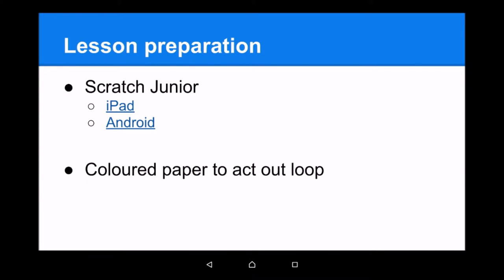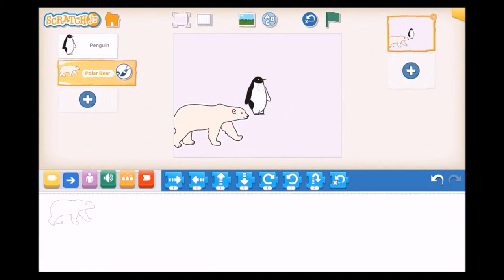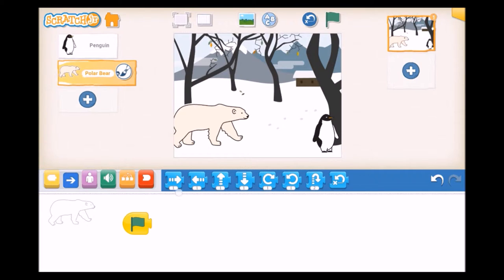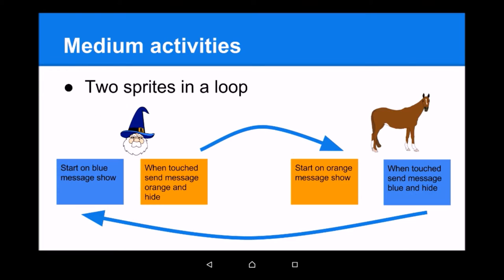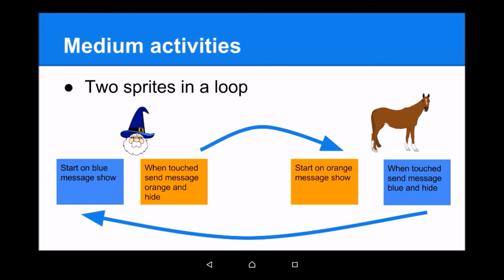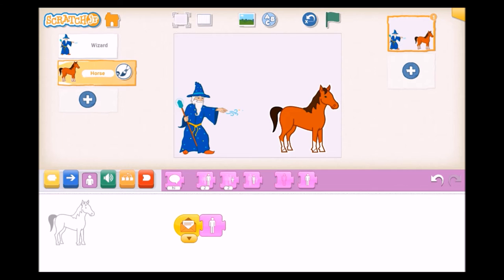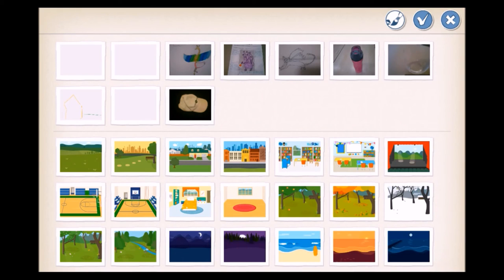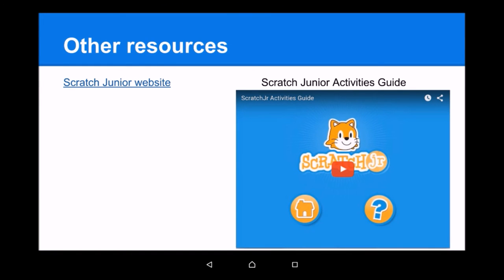Computing tutorial for UK curriculum primary school teachers: Scratch Junior hide and seek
This tutorial is a fun way to make characters appear and reappear when the are tapped in a loop using Scratch Junior. ScratchJr is a collaboration between the DevTech Research Group at Tufts University, the Lifelong Kindergarten Group at the MIT Media Lab, and the Playful Invention Company.

The main Computing concepts covered in this tutorial are loops, broadcasting messages and debugging algorithms.

Challenge activities are to create a hide and seek loop with more than two characters and also to add sounds to the sequences.

To watch more tutorials for UK curriculum primary school teachers and to see how the lessons meet the curriculum objectives from the 2013 National curriculum in England Computing programme of study for Key Stage 1 or Key Stage 2
Each tutorial has differentiated lesson ideas for your students.